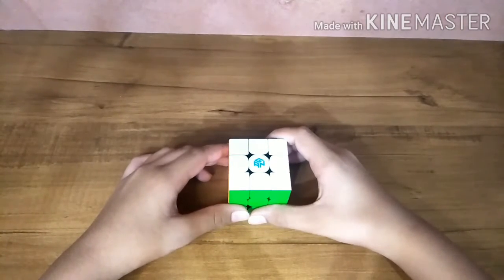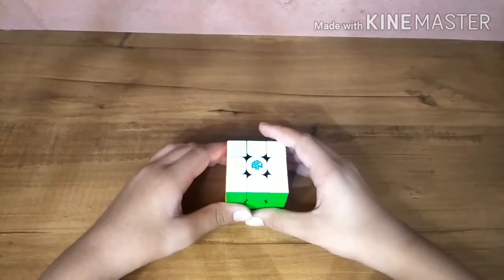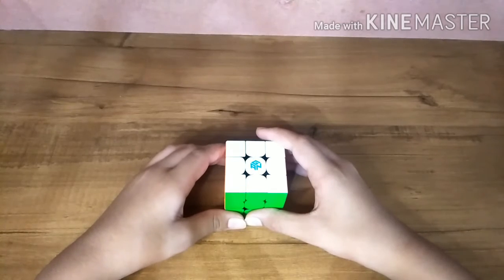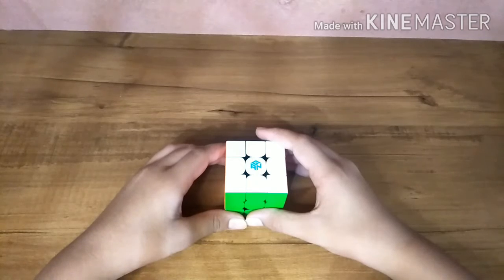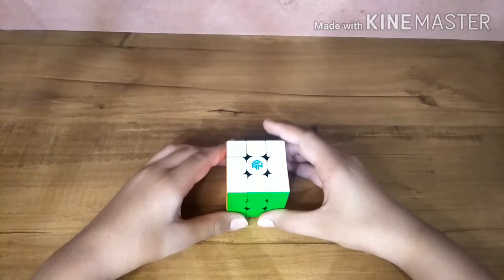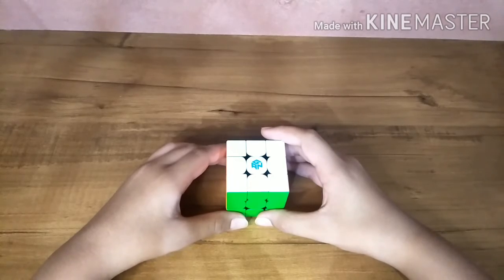TWO LOOK OLL TUTORIAL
OLL :- Oriented Last Layer

If You Have Any Questions Then You Can Ask Them In The Comment Section.